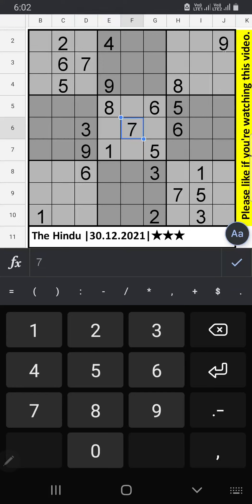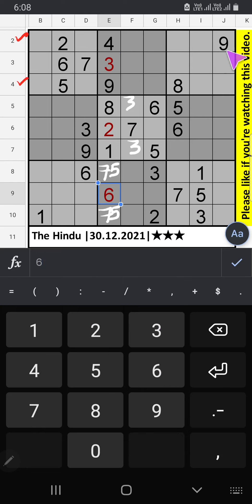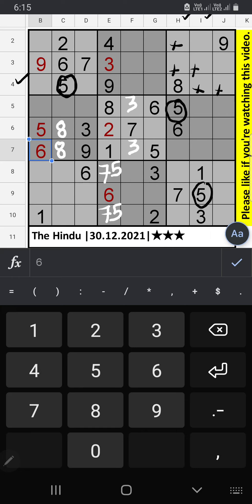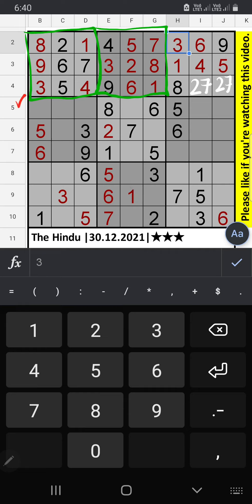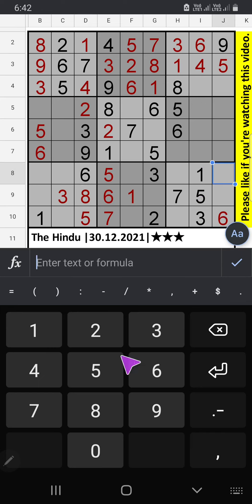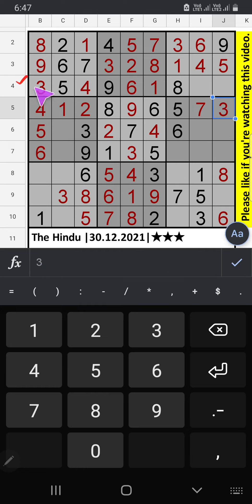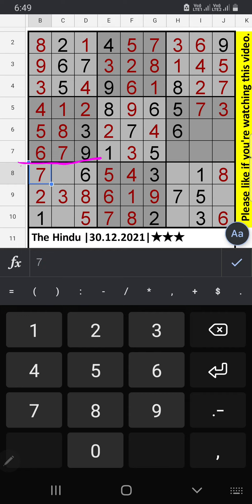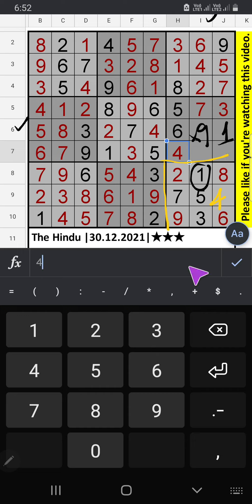🔊How to Solve The Hindu Sudoku 3 Star | Step by Step Solution | 30.12.2021 | Difficulty Level ★ ★★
Today The Hindu​​​ Sudoku​​​ 3 Star Step by Step Solution for December 30, 2021 |
Difficulty Level ★★★